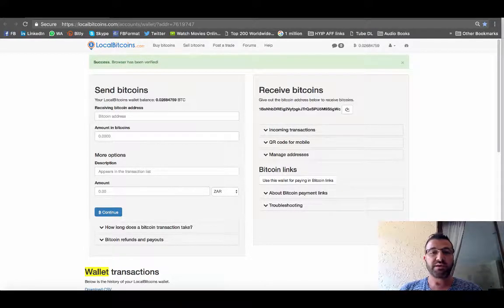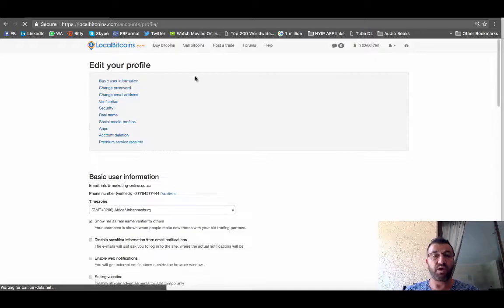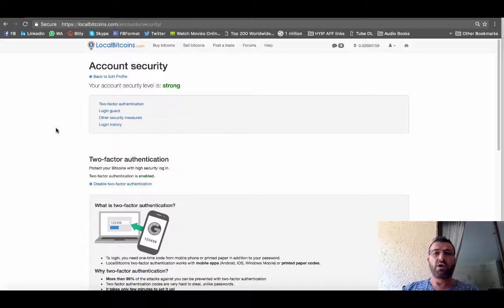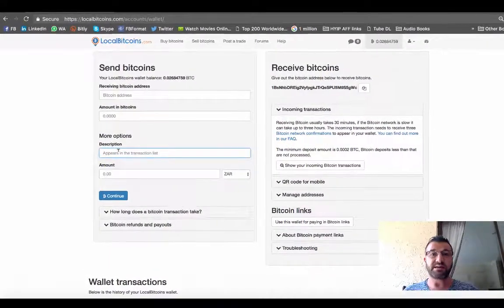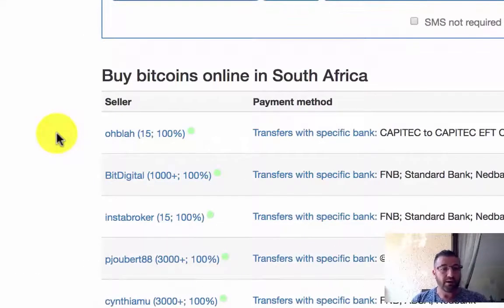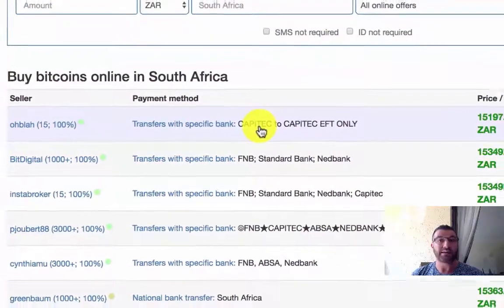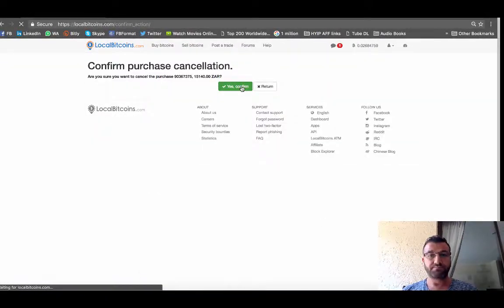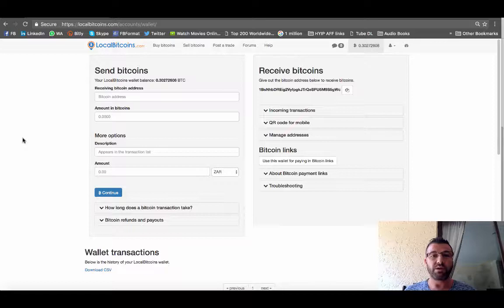Understanding localbitcoin platform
**🔴We all need multiple streams of income.**  **Just like a forex trader trades many trades at the same time.**

**I have created 4 groups.**
**Group 1 is for announcing new projects.**
**Groups 2-4 are projects.**

**Group 1.**
**Project Announcement Group. Learn About New Projects**

**Group 2. Team Building Mentorship**

**Group 3.** **BTC Global.**
**💰Make 14% Passive income per week.**
**💰Minimum investment is $1000, No maximum**

**Group 4.**.**Vortex Profits**
**💰Make 1.36%-2.86% Passive income per day.**
**💰Minimum investment is $25, maximum is $50,000**

**Follow the steps below to join Telegram & the groups.**

**🔷Step 1.** **On Apple device go to app store, on android go to Google play store. Search for the Telegram App.)**

**🔴Step 4.** **Once you have done step 1 and step 3 above, come back to this whatsapp message & click on the link above to join telegram.*

**🔶Warren Buffet, the most successful investor of all time has over 2500 passive income streams.** **Let’s catch up!**

**Alan Solarsh**
**Skype : alan.solarsh**